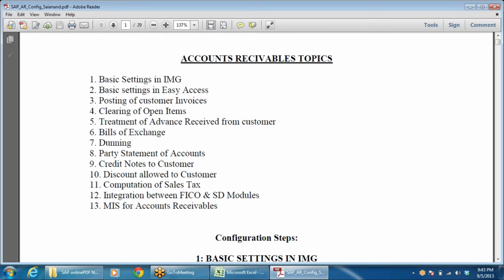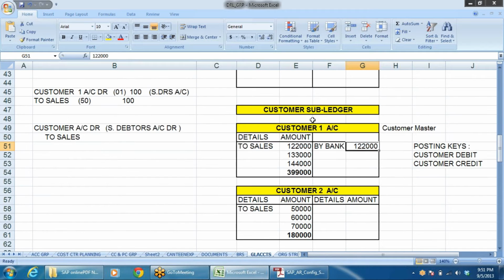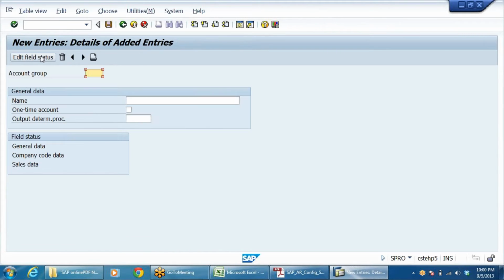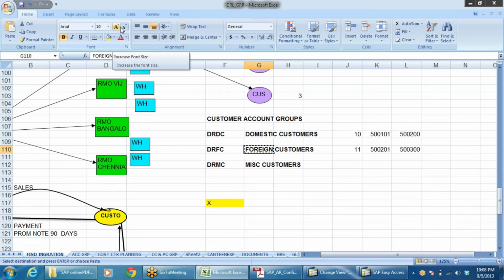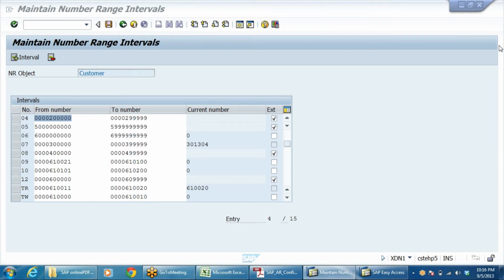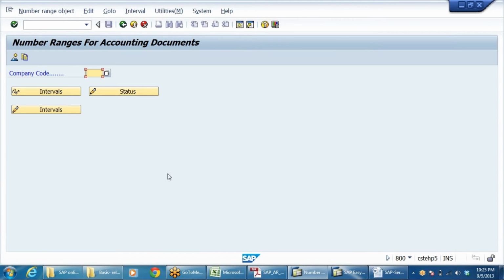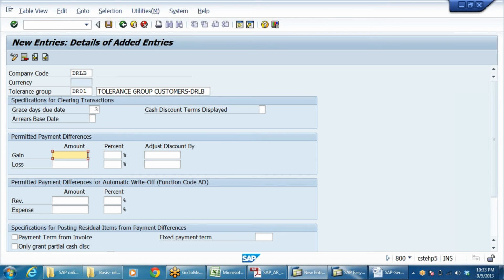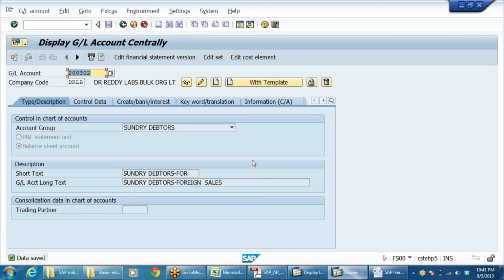SAP FI - Definición de cuentas de grupos - parte 7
- Definición de cuentas de grupos
- Nuevas empresas
- Cuentas de libro mayor
- Clientes